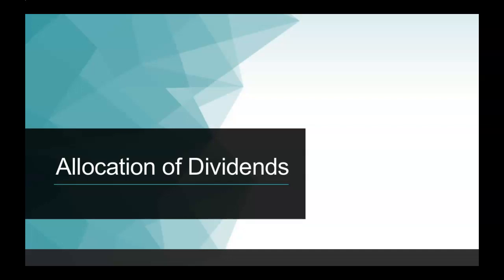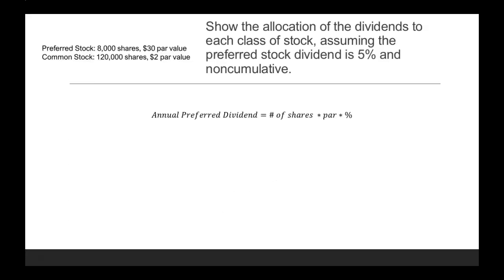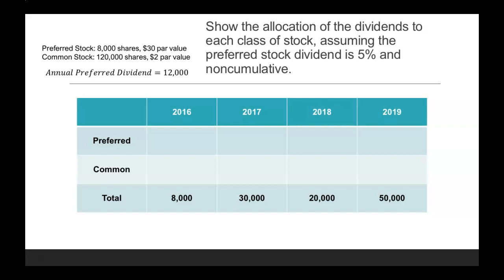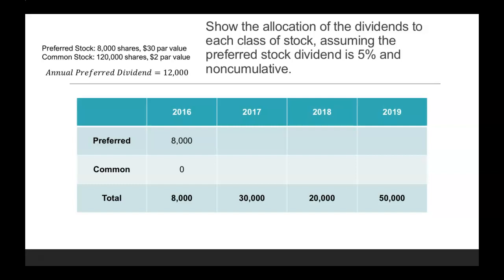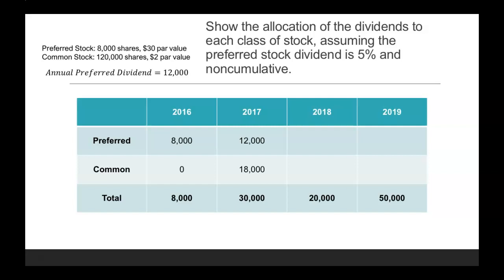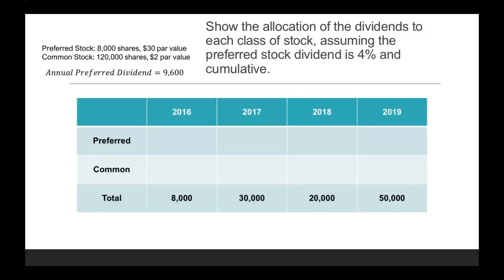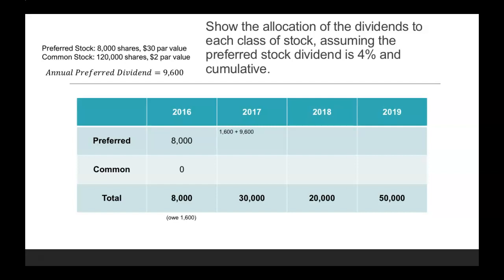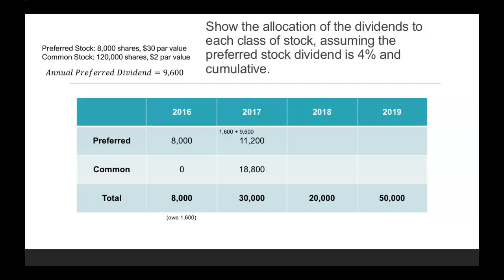How to Allocate Cash Dividends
Example problem showing the allocation cash dividends to preferred stock and common stock.